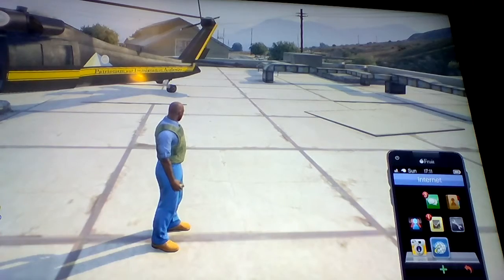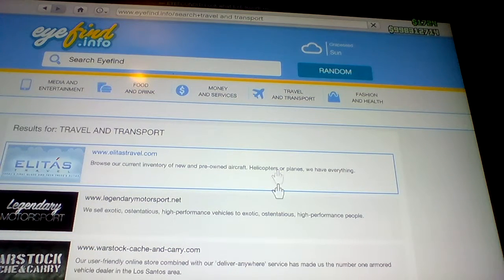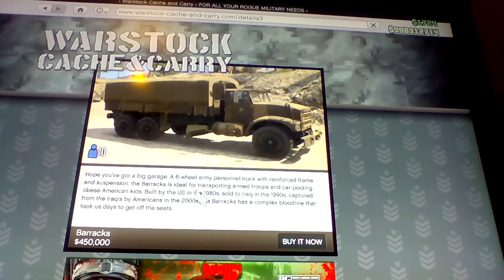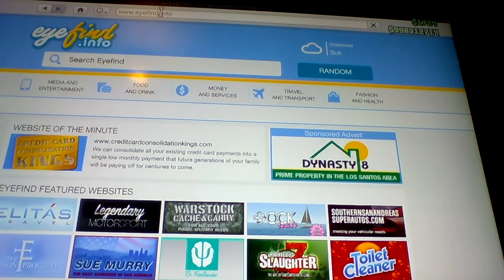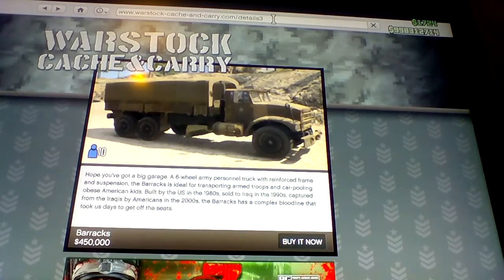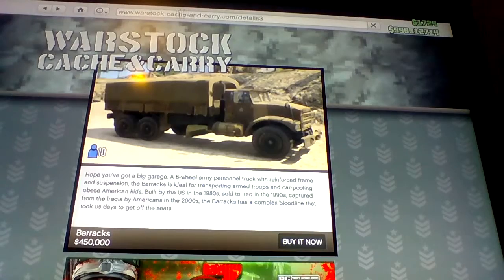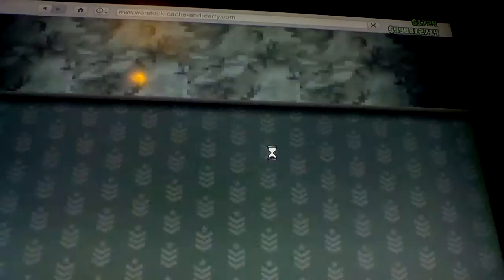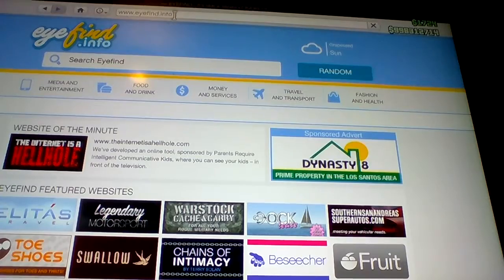how to get the rhino tank and the annnihilator before you are level 42 or 70 | GTA V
how to buy an annihilator or a rhino tank before you are level 42